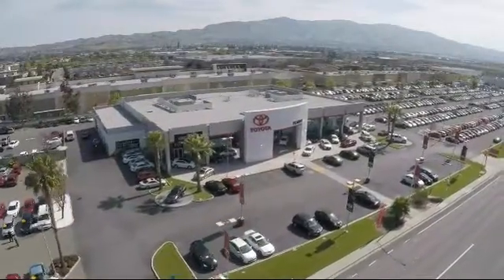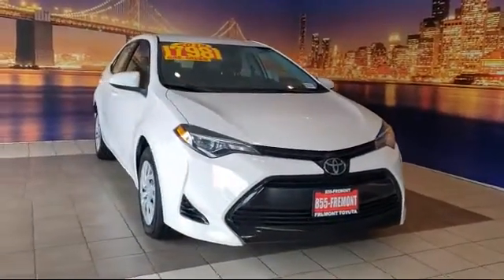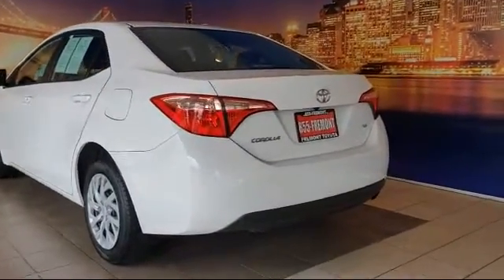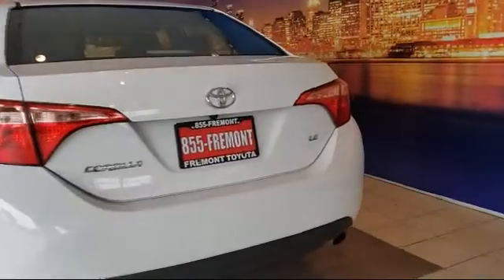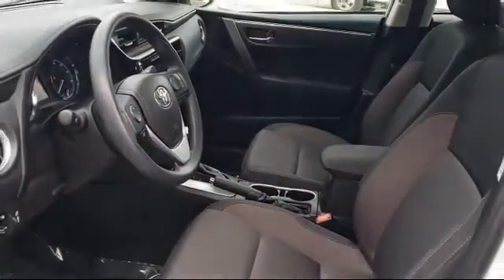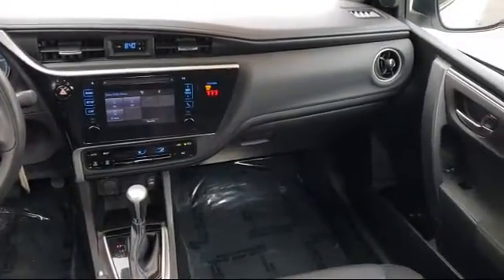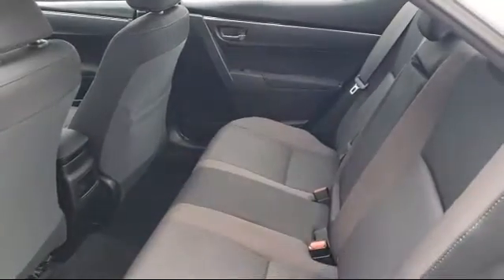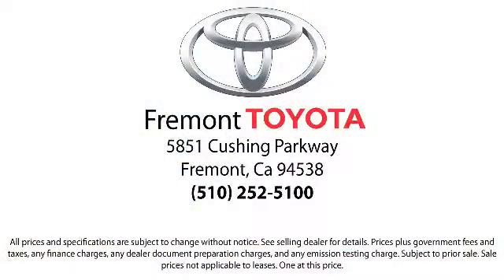2019 Toyota COROLLA Sedan LE Hayward Newark San Jose Oakland Pleasanton Union City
2019 Toyota COROLLA Sedan LE Stock Number: CR8378 Vin:5YFBURHE5KP878498.

Fremont Toyota
5851 Cushing Parkway